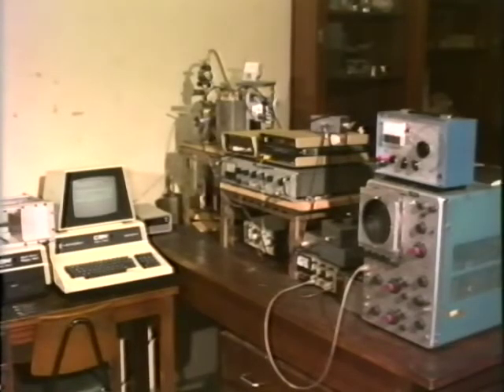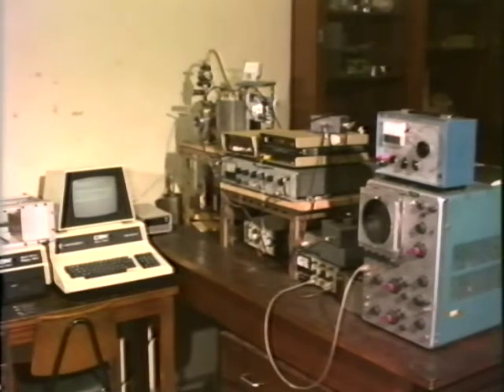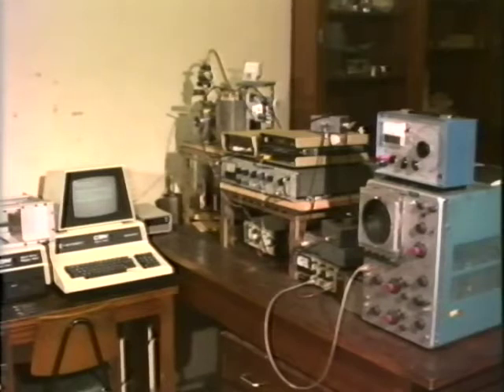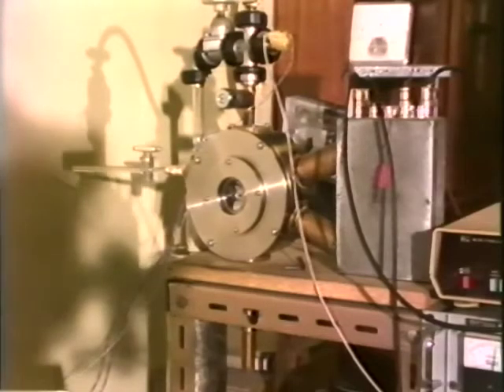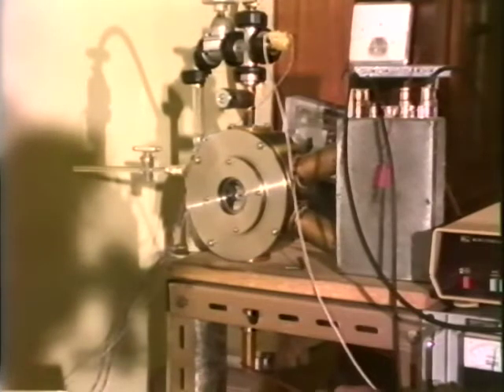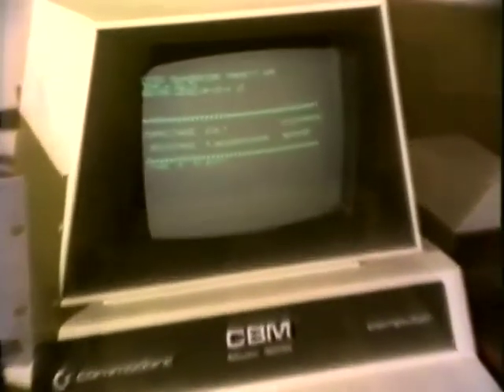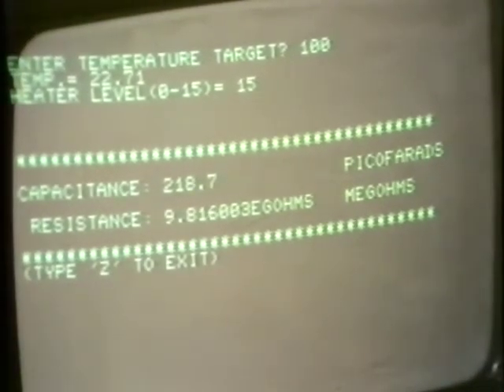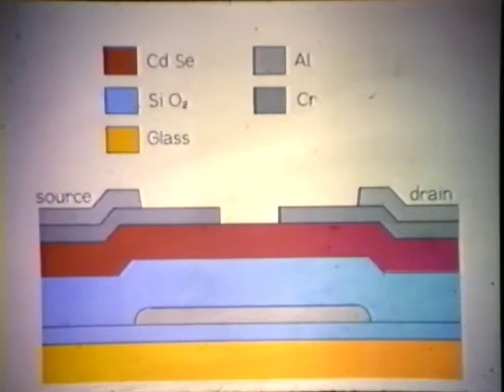Electrical Materials Research: 1981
A video, introduced by Prof. J.C Anderson, about the work that was being carried out in Electrical Materials Research in the Department of Electrical Engineering, in 1981.